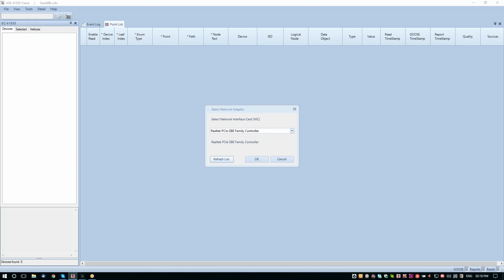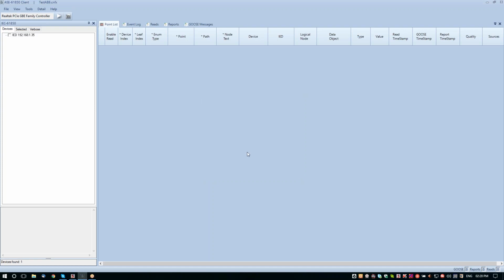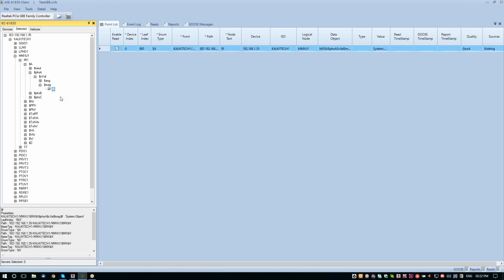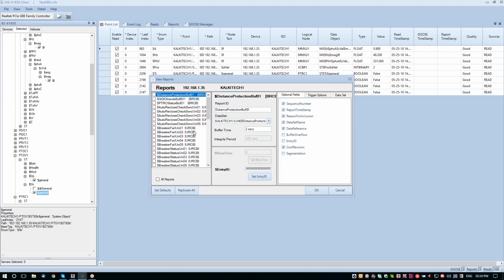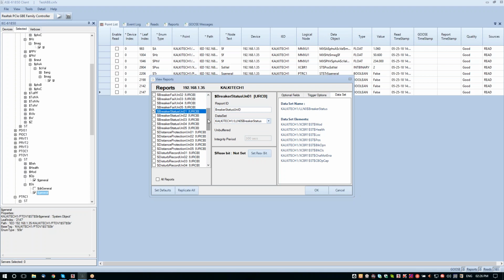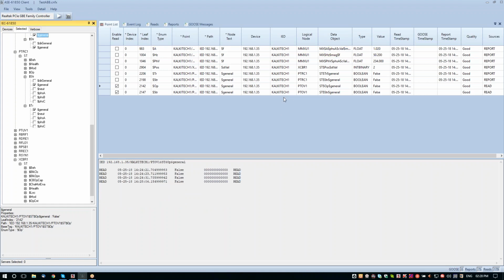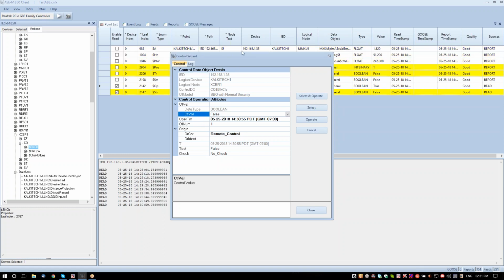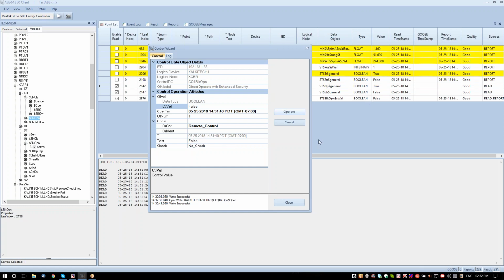ASE61850 IEC 61850 Protocol Test Set Overview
This video provides an overview of the ASE61850 Test Set Software, one of three applications in the ASE61850 Suite. It enables easy identification of IEC 61850 devices and supports GOOSE messages and reports data from the devices as it is received.